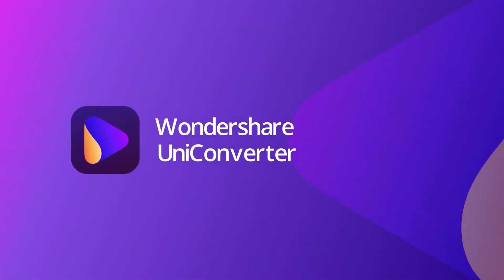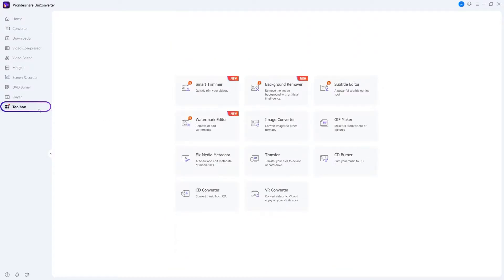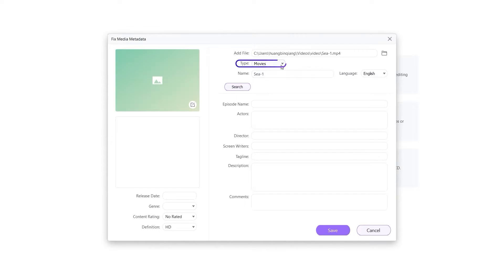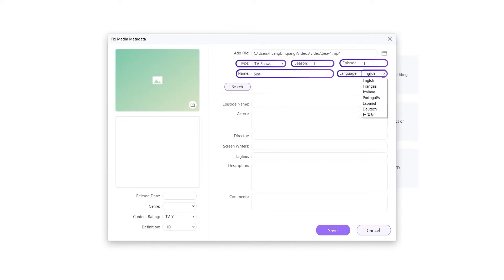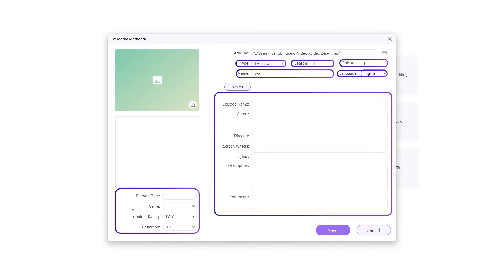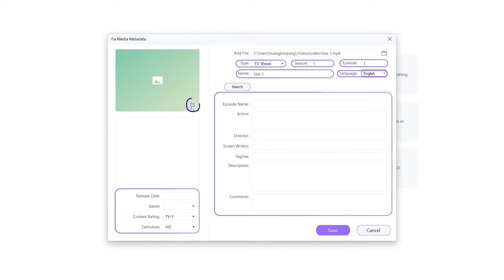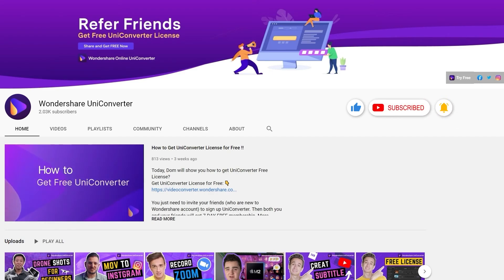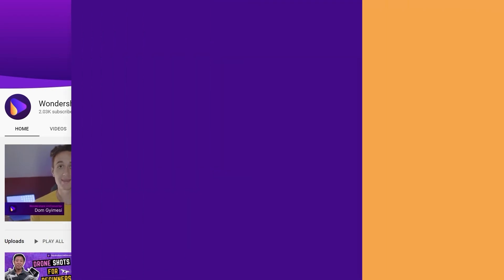How to Fix Video Metadata on Window | Wondershare UniConverter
Hello, Today we will show you How to Fix Video Metadata on Window with UniConverter 13

Have fun! :)

🥰Follow UniConverter:

Thank you for watch
Wondershare UniConverter